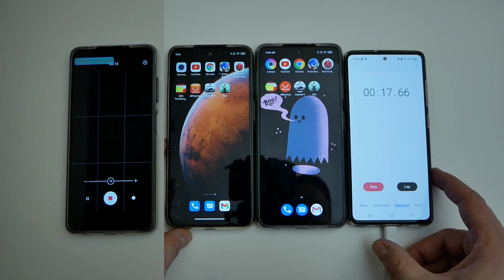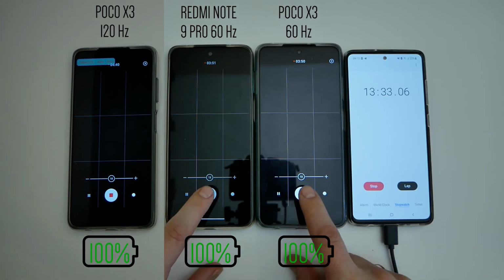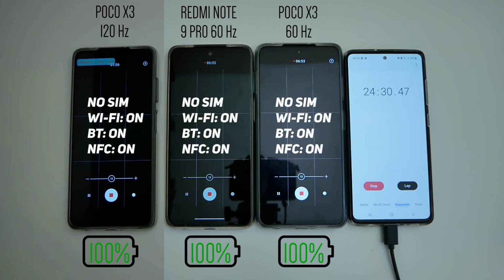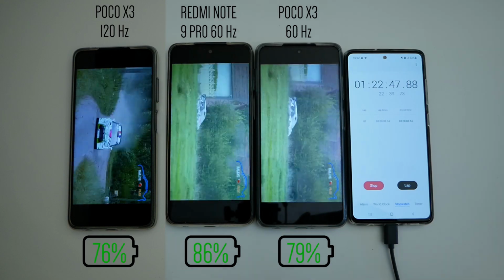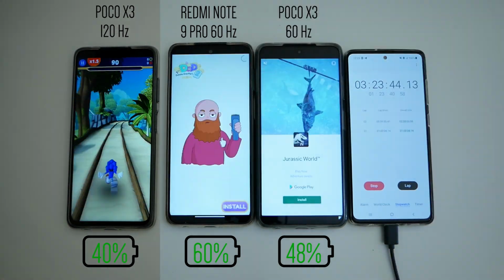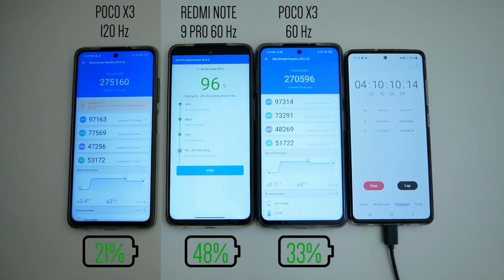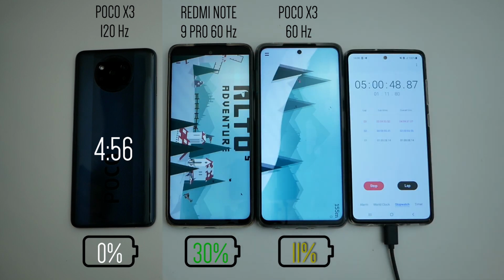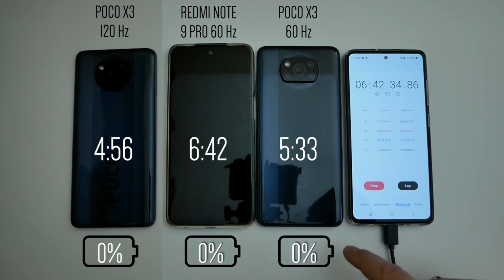BATTERY DRAIN TEST! POCO X3 120 Hz vs 60Hz vs REDMI NOTE 9 PRO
Hi guys, Couple a months ago I had a battery test with the POCO X3. But XIAOMI Poco was at 120 Hz, and many of you wrote that this shouldn’t be so, it wasn’t fair. All other phones were on 60 and only poco was on 120. Of course, I answered and replied you that those who buy poco x3 are unlikely to switch to 60 Hz, because all the logic of buying this smartphone is lost. But nevertheless, this question is interesting to me and today I decided to check how much 60 hertz will win over 120 in terms of battery.